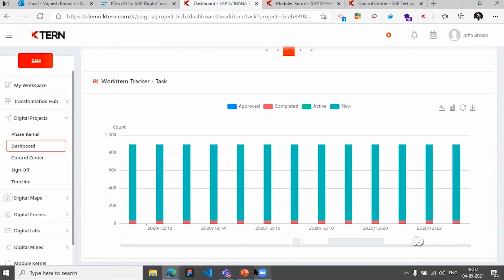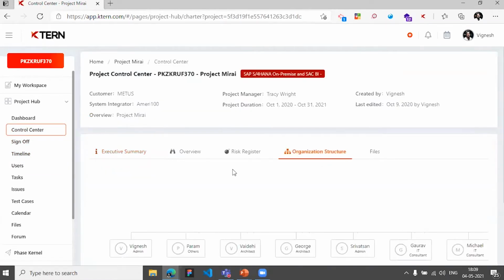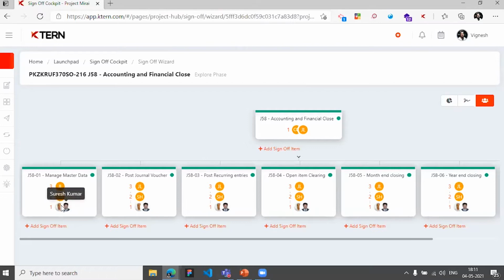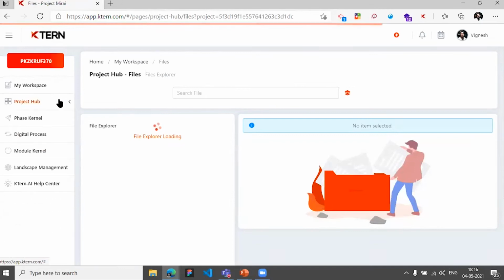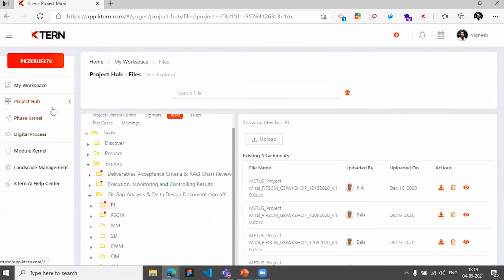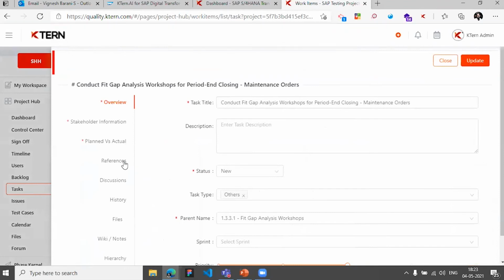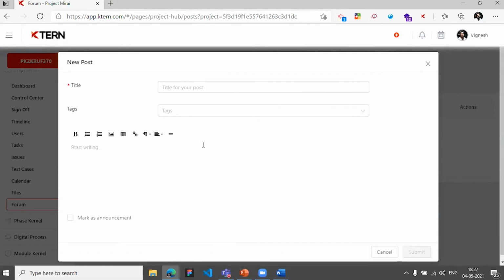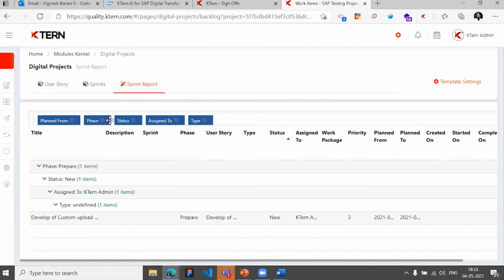Demo use case - KTern.AI | Digital Projects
In this video, you will see an overall demo of the Digital projects and how it can be used for transformation from SAP ECC to SAP S/4HANA.